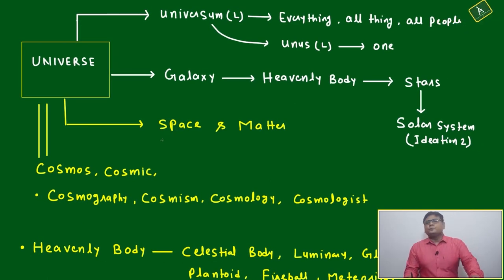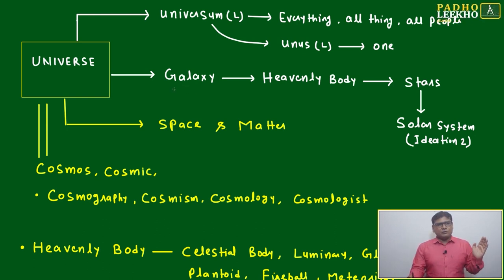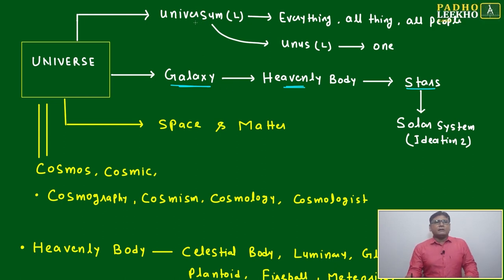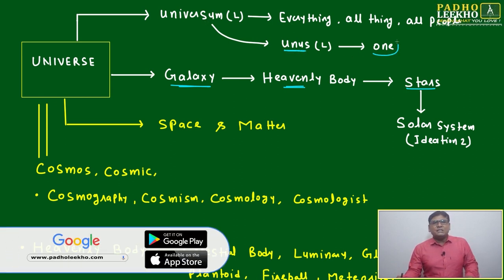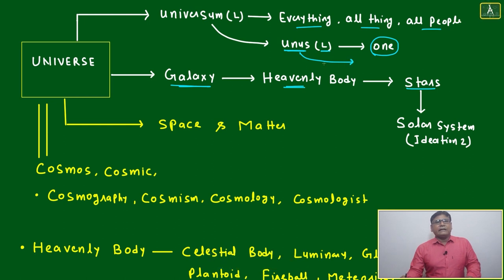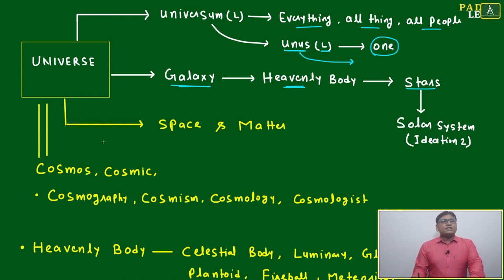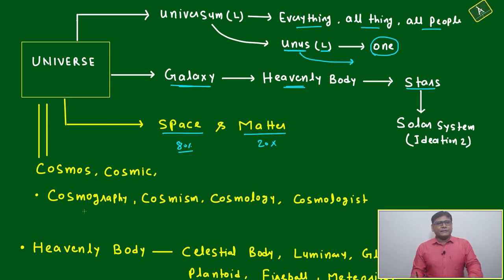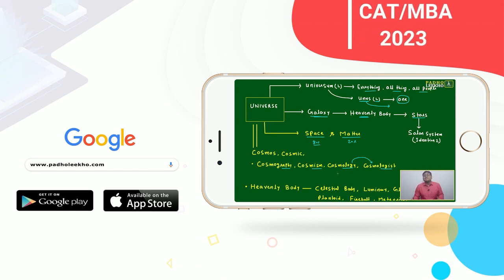GOD, SPACE & TIME PART-8 (VOCABULARY PART-24)VARC |CAT 2023 | CAT/MBA PREP ONLINE